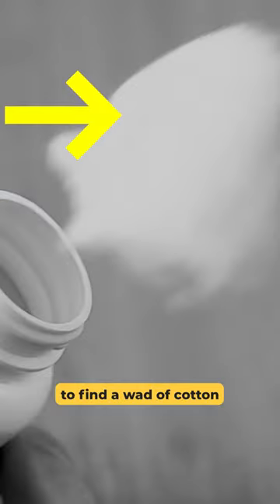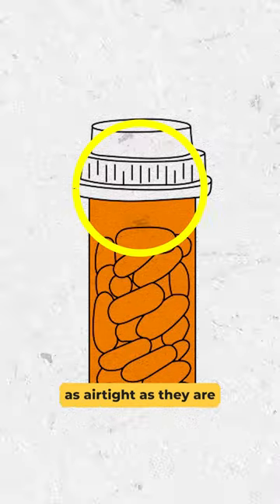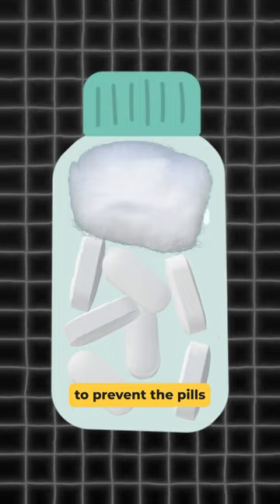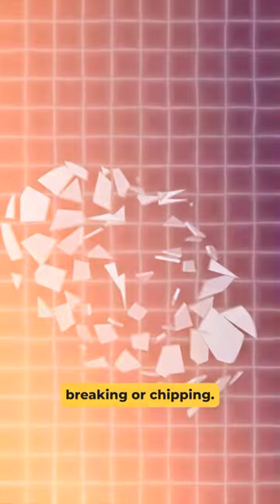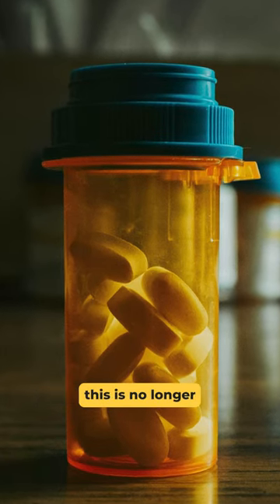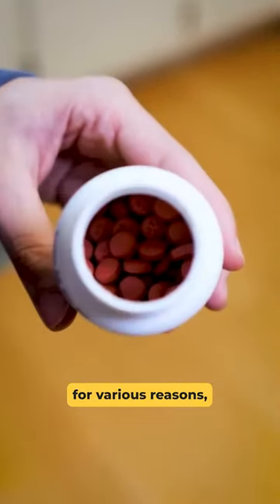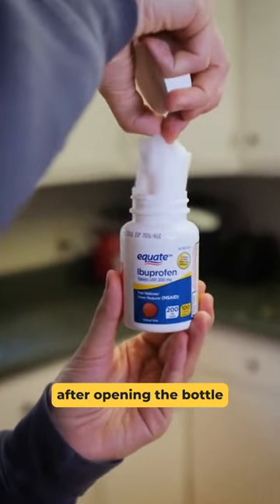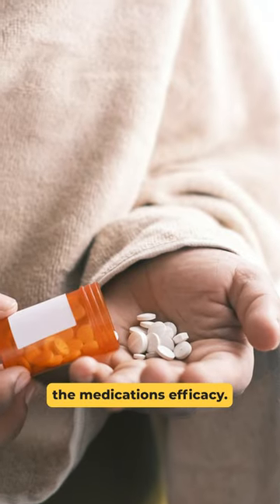Why There’s Cotton In Pill Bottles 🤔